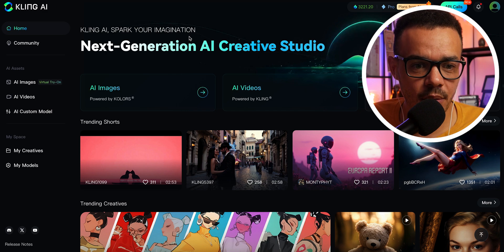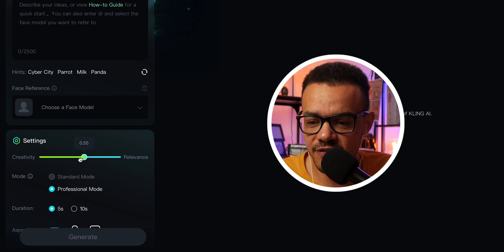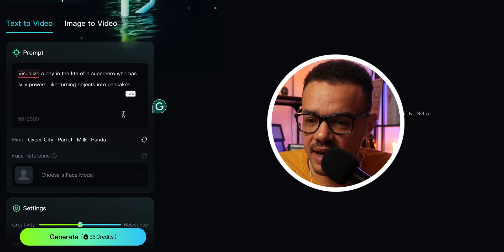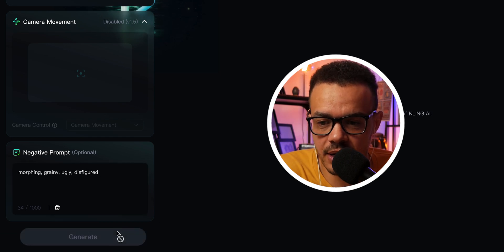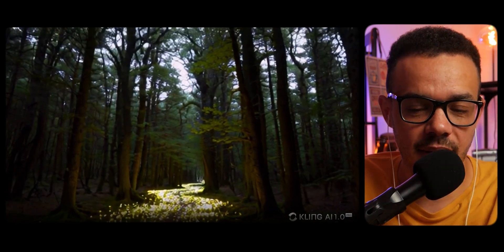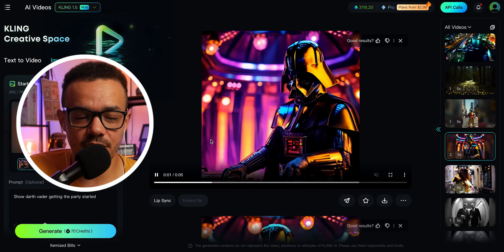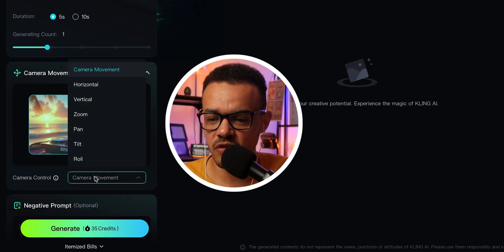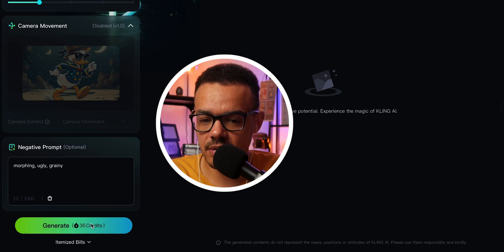How to Create AMAZING AI Videos Using Kling AI Video Generator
I'll show you how to use Kling AI to create amazing Text-to-Video and Image-to-Video AI videos.

Video Chapters:
00:00 - Introduction to Kling AI
00:37 - Getting Started with Kling AI
01:19 - Exploring Kling AI Features
01:41 - Customization Options in Kling AI
03:10 - Creating AI Videos Using Text-to-Video
07:00 - Creating AI Videos Using Image-to-Video
11:40 - Overall Impressions